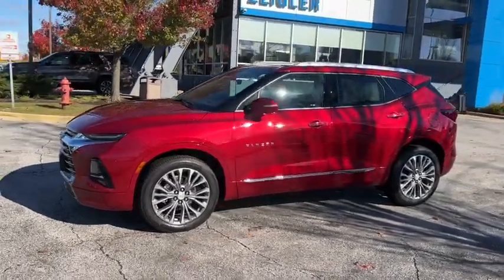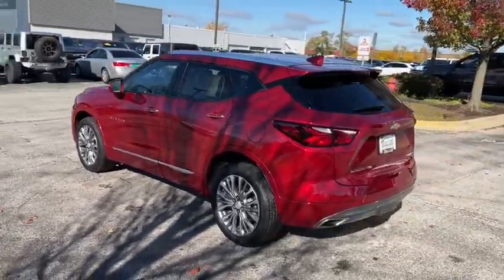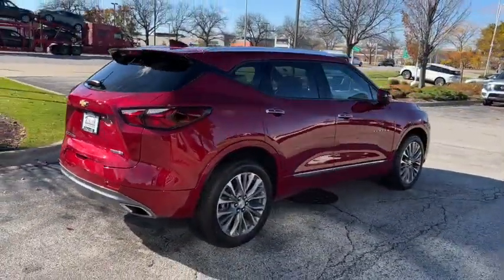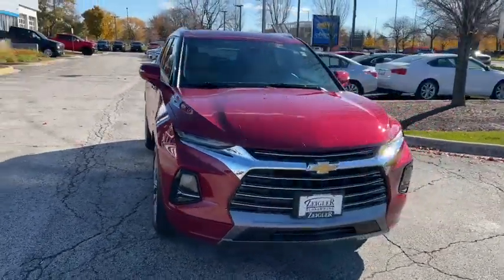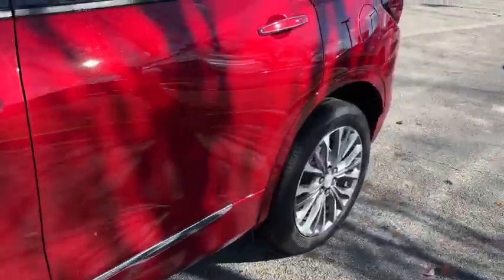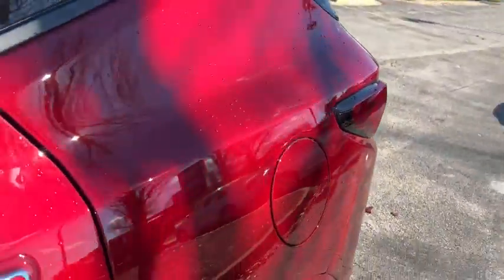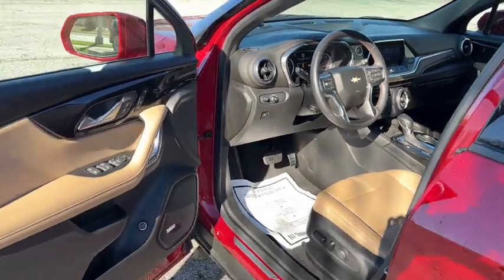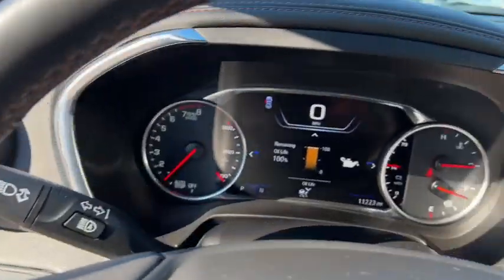2020 Chevrolet Blazer Elgin, Glendale Heights, Chicago, Schaumburg, Arlington Heights S8705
Cajun Red Tintcoat Used 2020 Chevrolet Blazer Premier available in 1230 E. Golf Road, Schaumburg, Illinois at Zeigler Chevrolet. Servicing the Elgin, Glendale Heights, Chicago, Schaumburg, Arlington Heights, IL area.

Blazer Premier
2020 Chevrolet Blazer Premier - Stock#: S8705

Zeigler Chevrolet
1230 E Golf Rd

Recent Arrival! 2020 Chevrolet Blazer Premier Cajun Red TintcoatbrOdometer is 14172 miles below market average!brSome of our used vehicles may be subject to unrepaired safety recalls. Check for a vehicles unrepaired recalls by VIN vehicle has been professionally cleaned and disinfected for your protection We accept all offers and approve most! Special Finance in lieu of Rebates. Tax Title Licensing and Fees not included. See dealer for details. At Zeigler Chevrolet of Schaumburg we take pride in treating our customers like family ensuring that your experience is one that you will never forget. Every vehicle has been through a multi-point safety inspection and professionally cleaned and disinfected for your protection. We are proud to service customers in Schaumburg Roselle Arlington Heights Elgin Chicago and all surrounding Chicagoland areas. See dealer for complete details dealer is not responsible for pricing errors. Price may exclude certain taxes doc fee charges and/or fees. See dealer for details. The value of used vehicles varies with mileage usage and condition. Book values should be considered estimates only. Some of our used vehicles may be subject to unrepaired safety recalls. Check for a vehicles unrepaired recalls by VIN FOR A GREAT EXPERIENCE.brAwards:br * JD Power Automotive Performance Execution and Layout (APEAL) Study